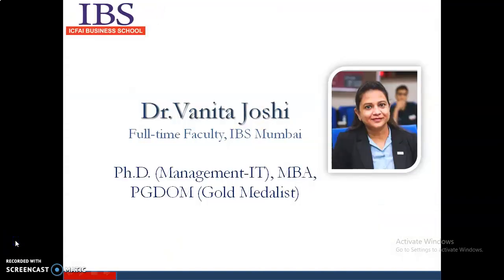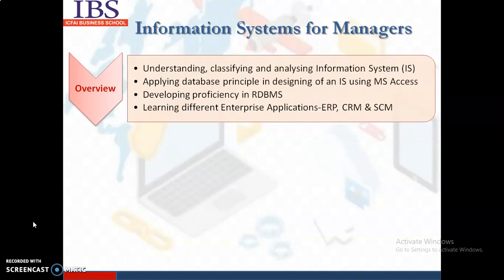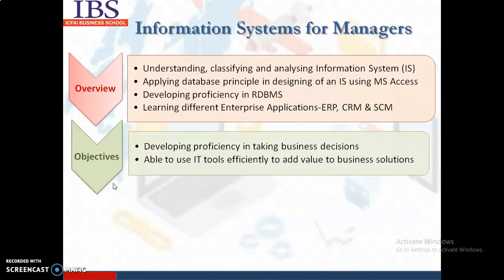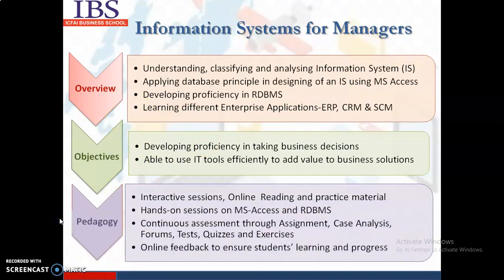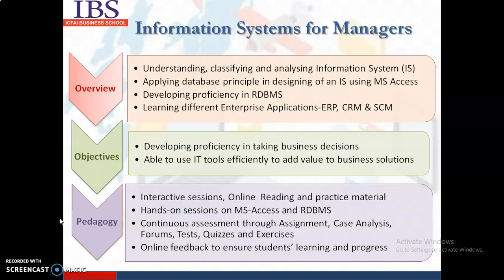ICFAI Business School Mumbai | Dr. Vanita Joshi Information Systems For Manager